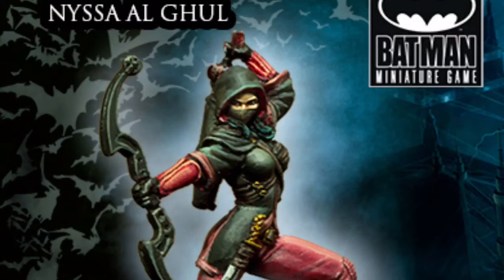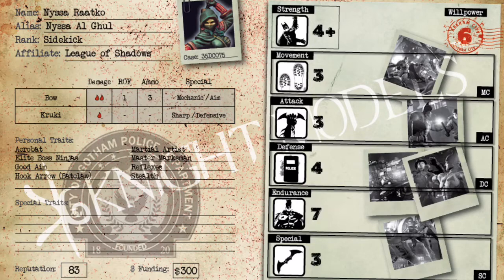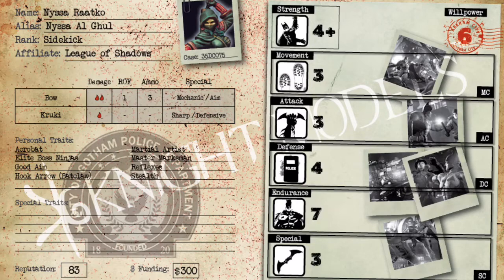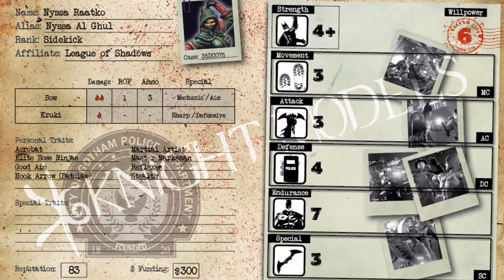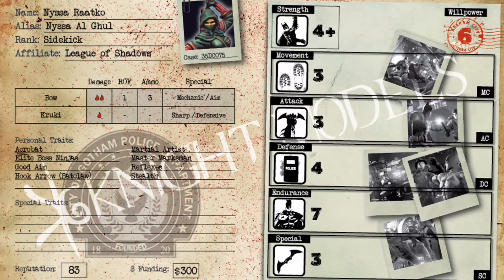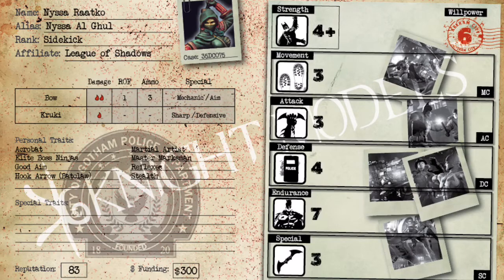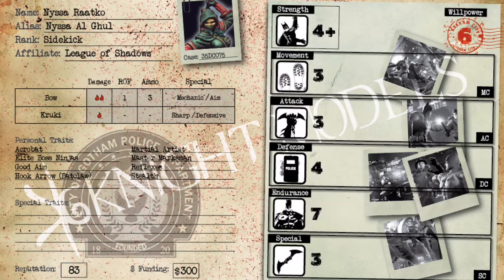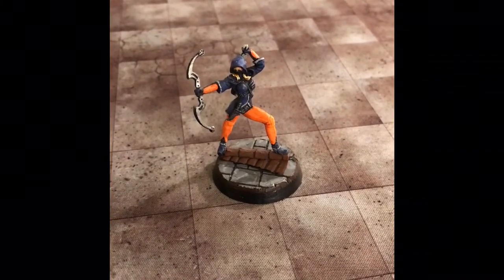BMG Tactical #20 Nyssa Al Ghul (TV series)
In this Knight Models Batman Miniature Game Tactical I go over the rules, stats, strengths/weaknesses for Nyssa Al Ghul. I also go over the paint job I did for her and how I play her on the tabletop.